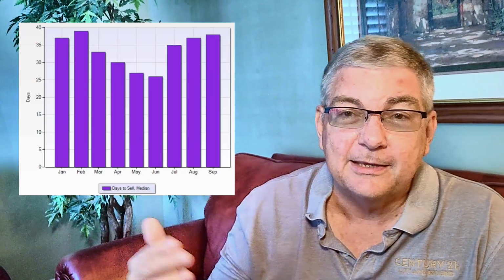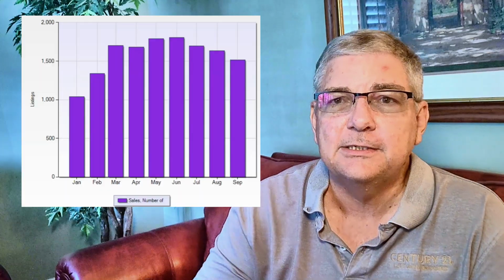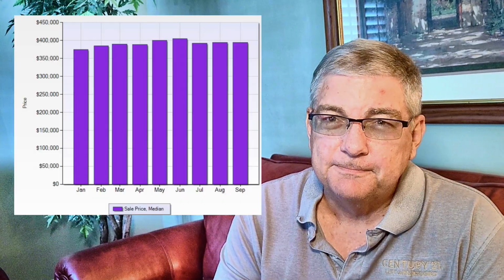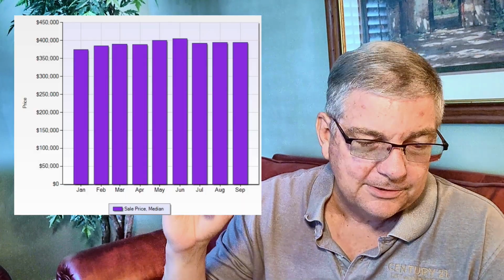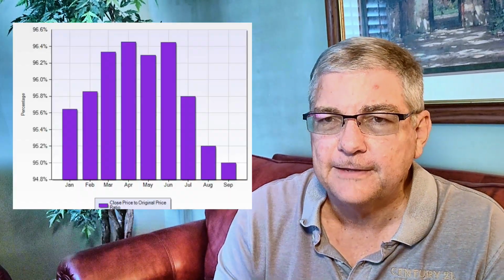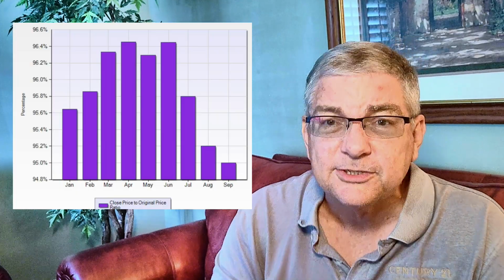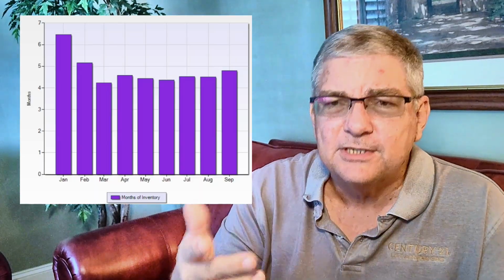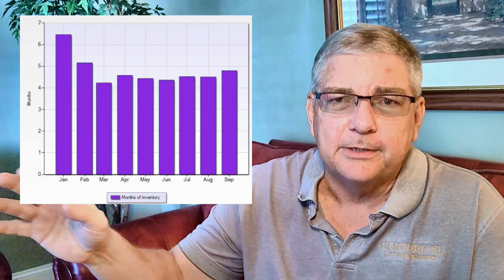Hillsborough County Real Estate Market: Sept Update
In this video, Joe looks at the 9 month data trends for Hillsborough County residential real estate.

Let Joe be your trusted real estate advisor.

On his website, you can search for homes and read Joe's insights into different aspects of buying and selling real estate.

If you are in the Greater Tampa area, contact Joe if you would like a personalized market value for your house.